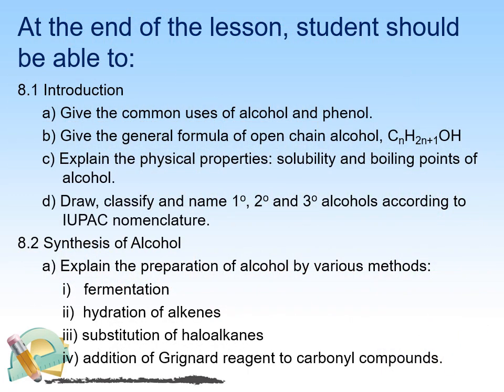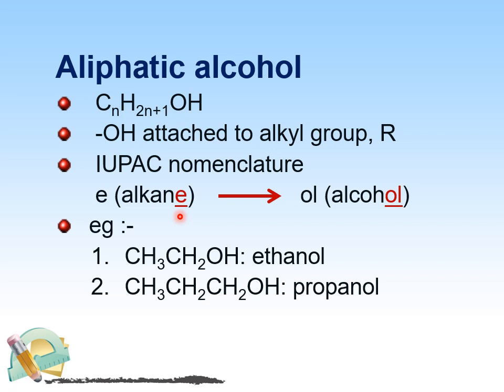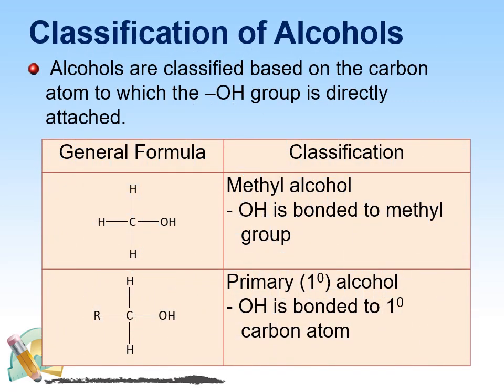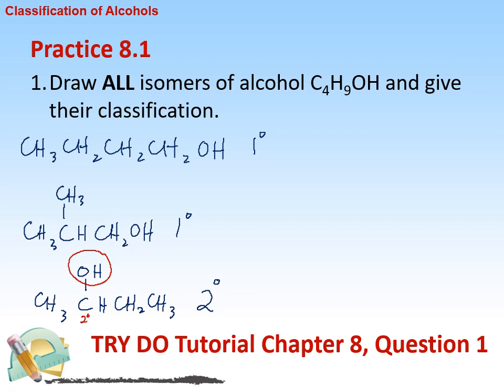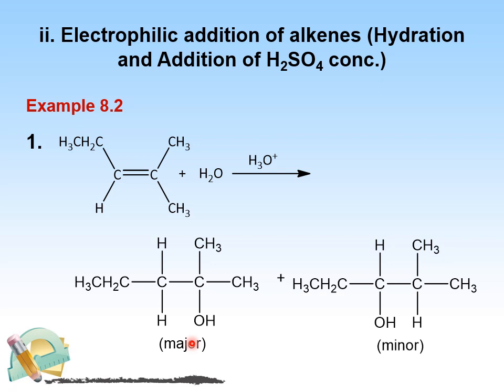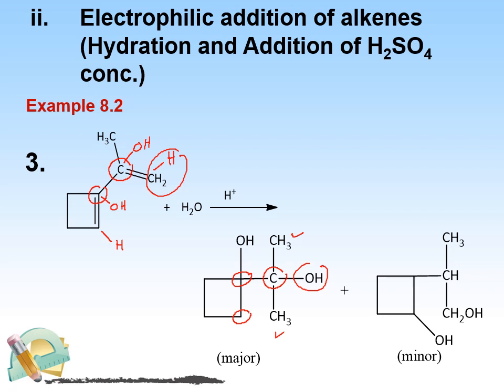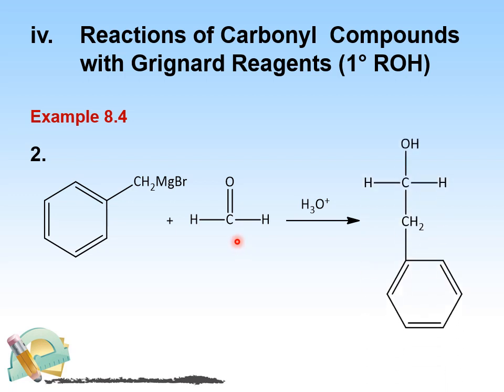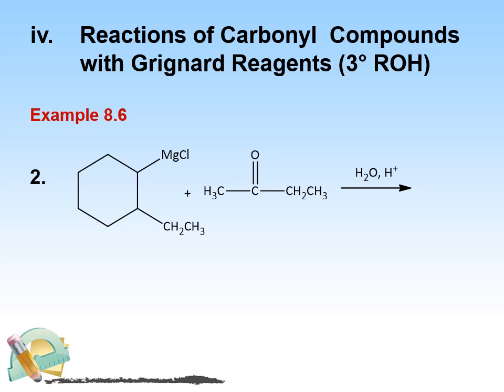Lesson 72 of Chapter 8: Hydroxy Compounds. Physical & Organic Chemistry TST0925. Tamhidi, USIM.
Common Uses of Alcohol
Physical Properties: Solubility & Boiling Points
Classification of Alcohol
Synthesis of Alcohol
Fermentation
Hydration of Alkenes
Nucleophilic Substitution of Haloalkanes
Addition of Grignard Reagents to Carbonyl Compounds